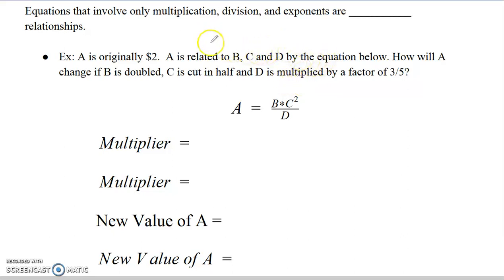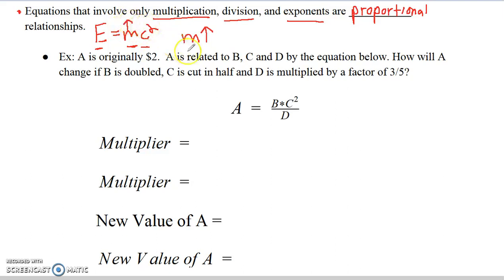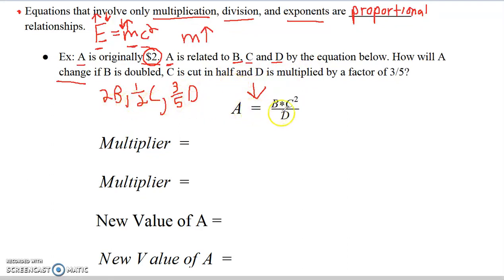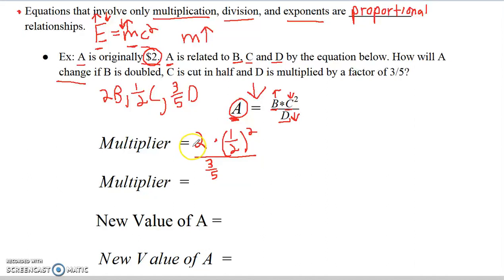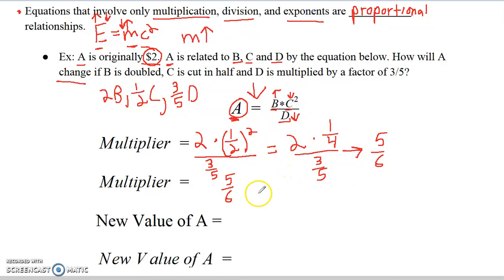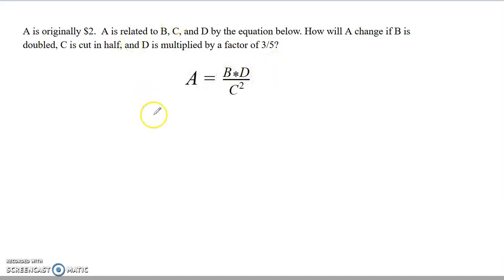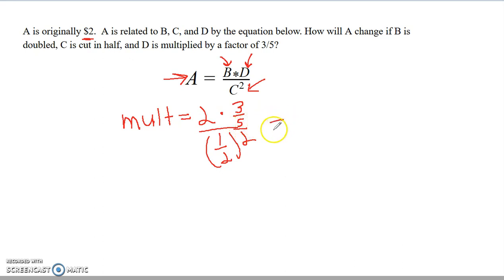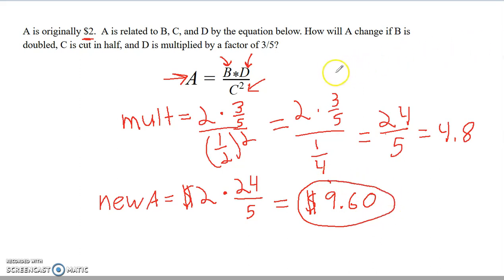MHS CP1 Physics Notes: 1B Proportionality